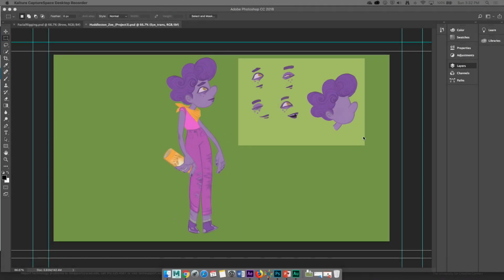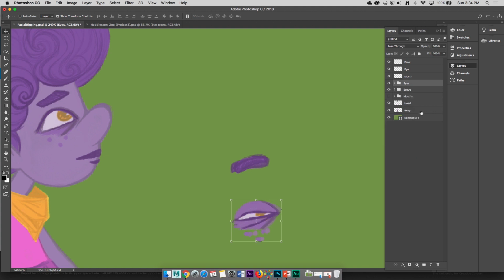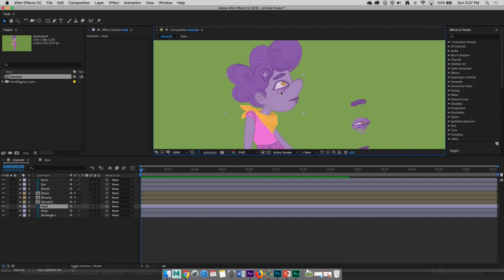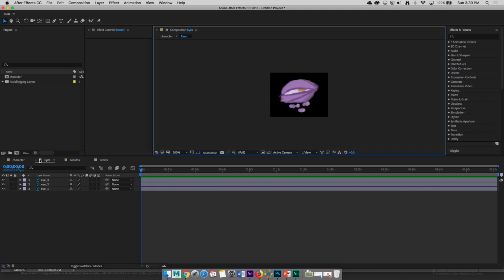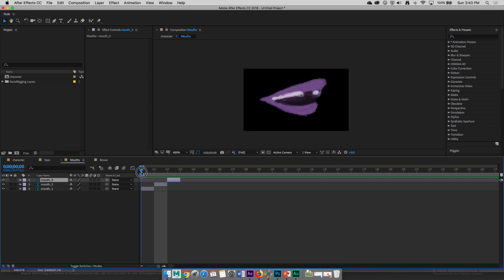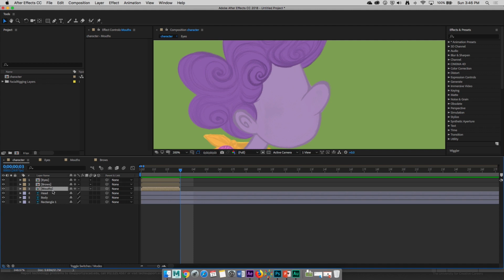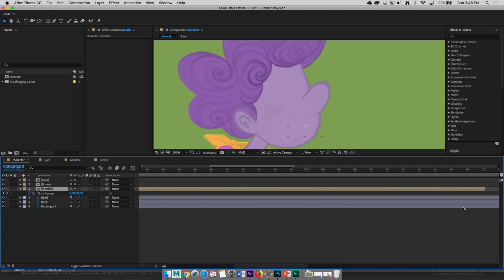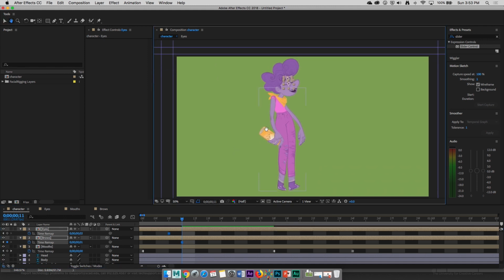Setting up Facial Expressions in Aftereffects